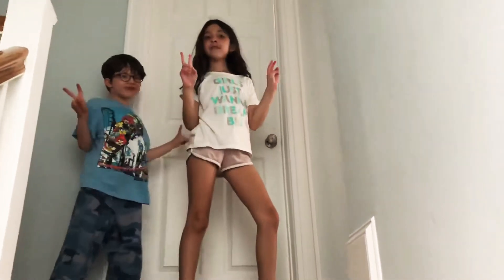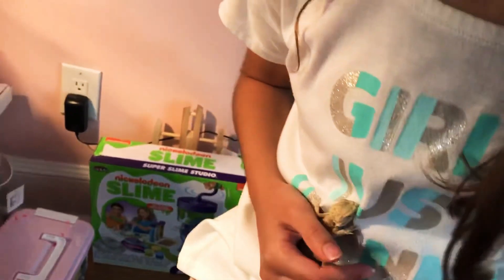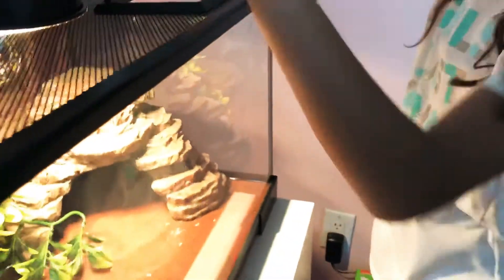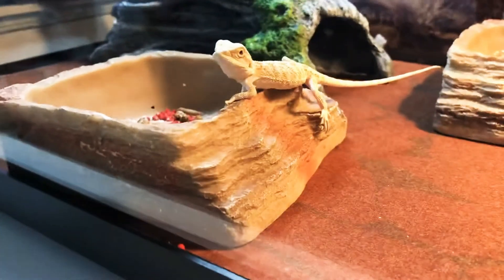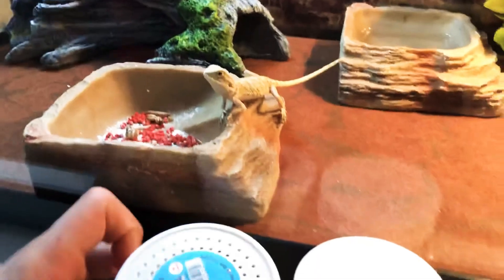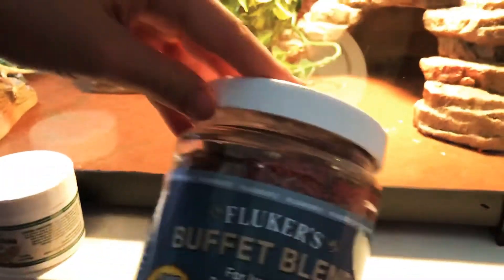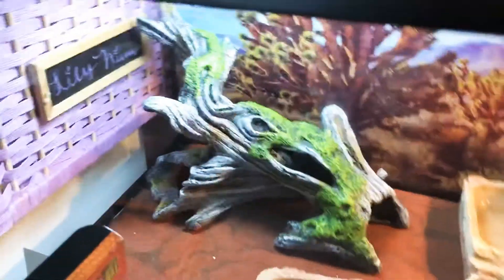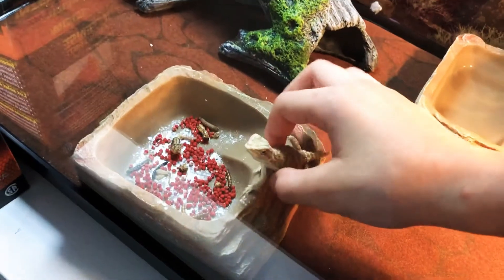Pet caring Flash update